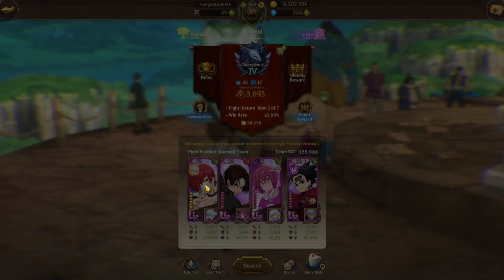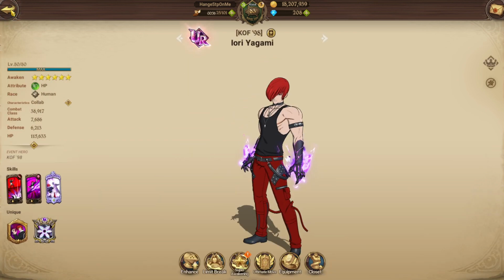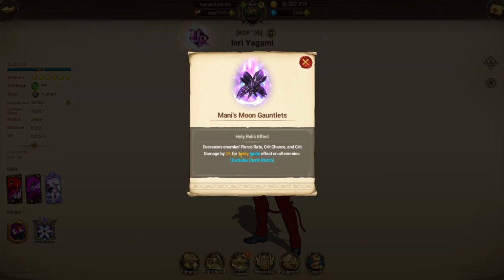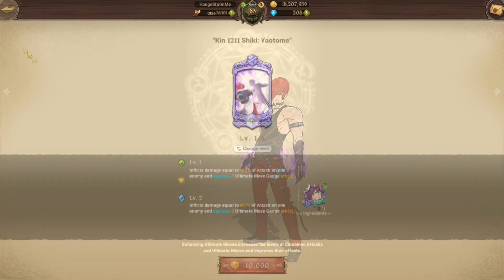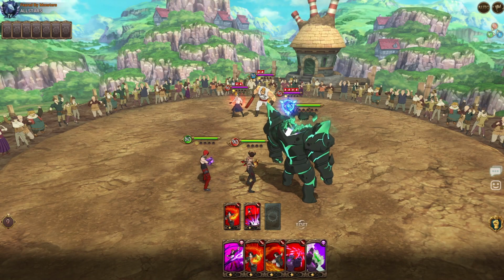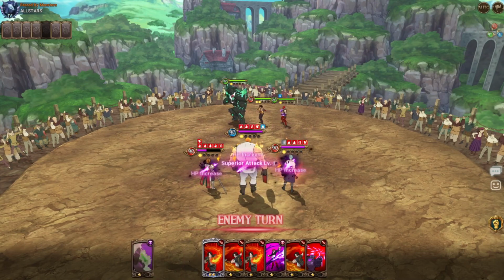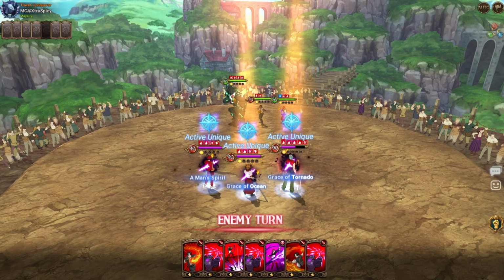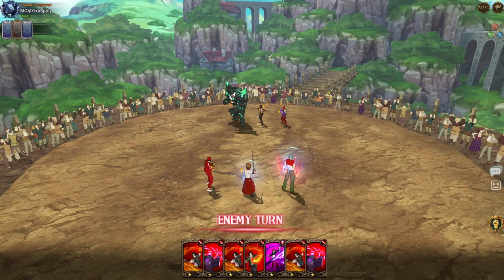Iori's Holy Relic Is ACTUALLY INSANE!! WHY HAVE I NOT TRIED THIS YET?! | 7DS: Grand Cross PvP